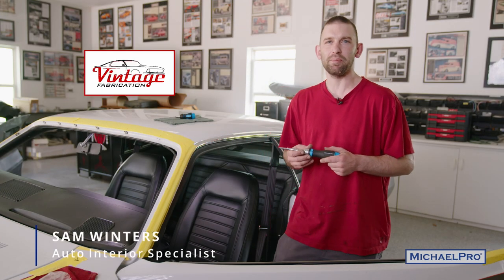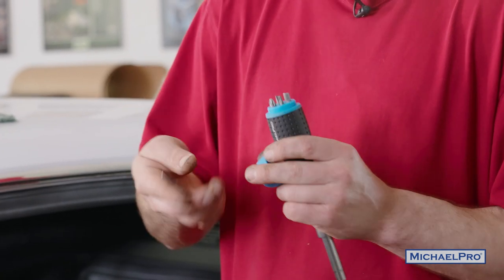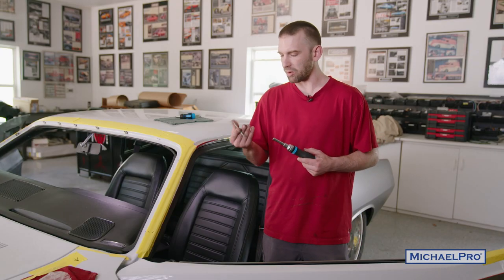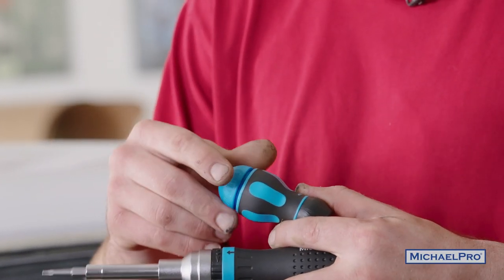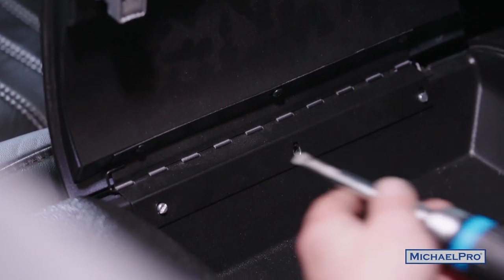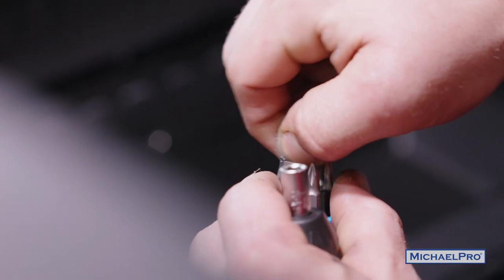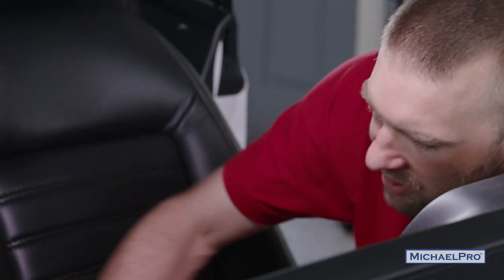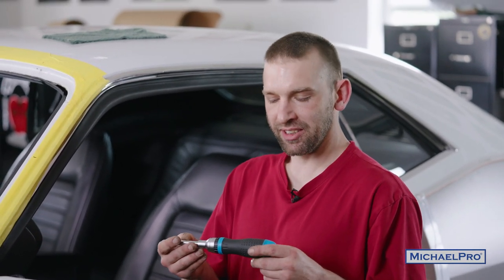Multi-Bit Ratcheting Screwdriver Testimonial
🔹Multi-Bit Ratcheting Screwdrivers Testimonial🔹

Standard & Stubby Sizes Available😯

➕Drive Ratcheting Feature
➕Wide Assortment of Bits
➕Ergonomic Dimpled Rubber Grip
➕Convenient Twist Top Storage

Tools for Pros ☑️ @vintagefabrication

See full video on our YouTube Channel ▶️